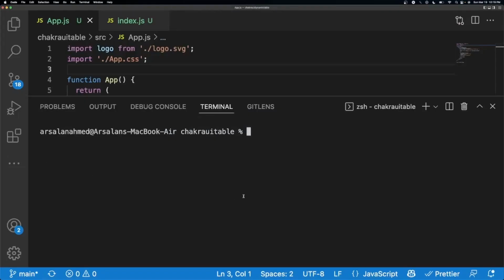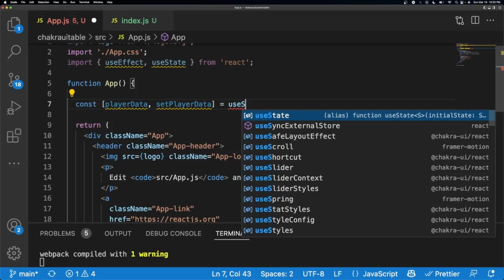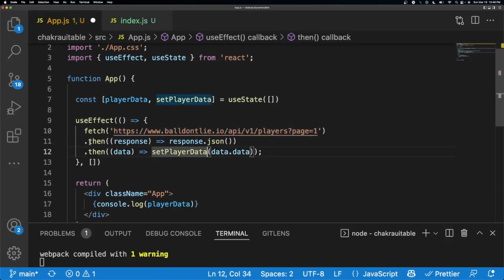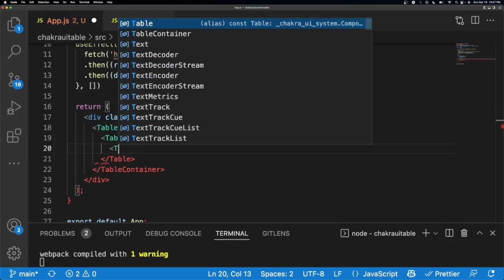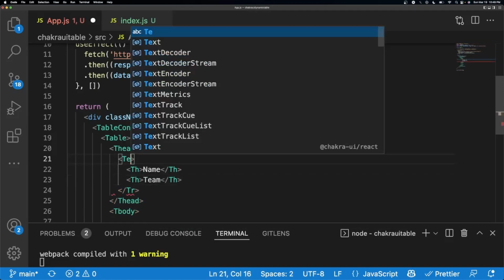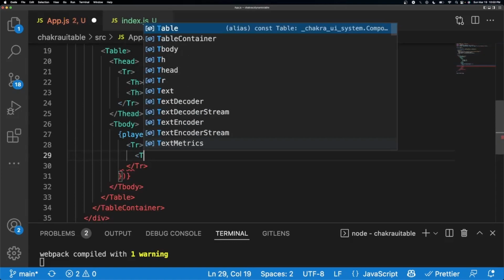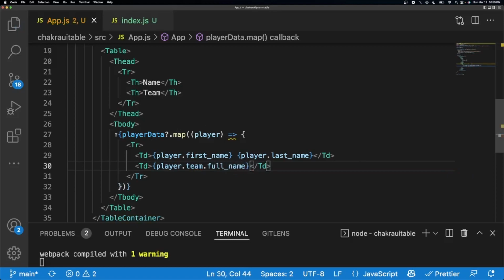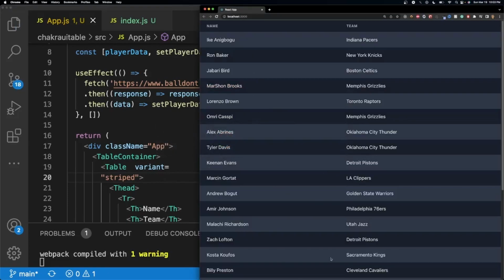Setup a Dynamic Table with Chakra UI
Yo In this tutorial, we'll be using Chakra UI and BallDontLie API to build a dynamic table of basketball players' names and stats. Chakra UI is a popular React component library that makes it easy to build beautiful and responsive user interfaces, while BallDontLie API provides easy access to NBA statistics and data.

First, we'll set up our React project and install Chakra UI. Then, we'll use the useEffect hook to fetch data from the BallDontLie API and store it in state. Next, we'll use Chakra UI's Table component to display the data in a table format, with each row representing a player and columns for their name, team, position, and stats like points per game and rebounds per game.

To make the table even more dynamic,  By the end of this tutorial, you'll have a working knowledge of how to use Chakra UI and BallDontLie API to build a dynamic table that can be customized and filtered to display the basketball players' data in a clean and organized way.